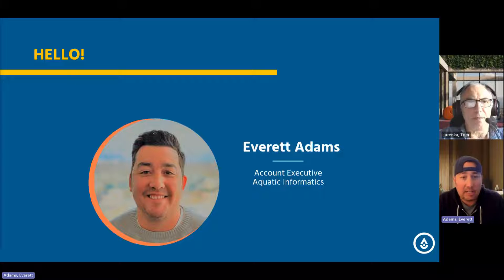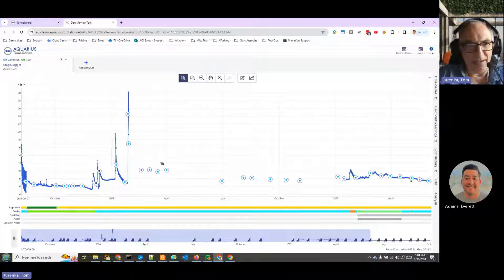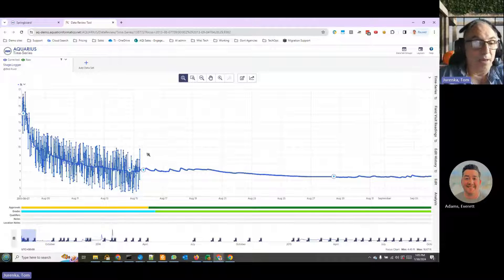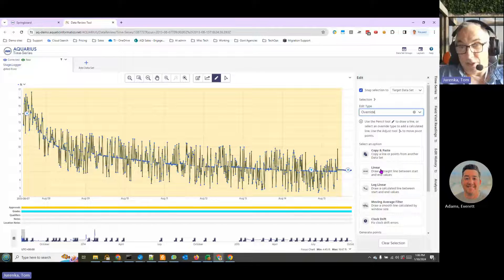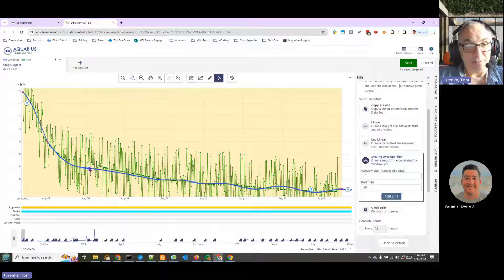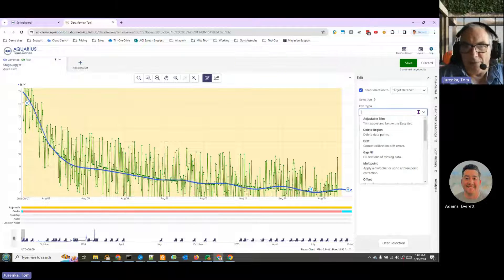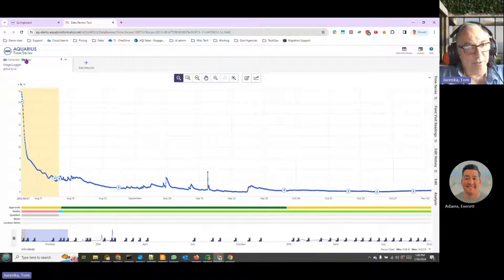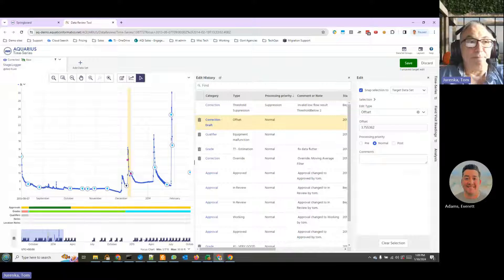Time-Series Data 101: Aquarius in 5 Minutes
At Aquatic Informatics our mission is to protect life with timely water information.

Discover how our data management platforms uniquely drive efficient management of water across the entire cycle to improve data integrity, streamline regulatory compliance, and strengthen resilience.